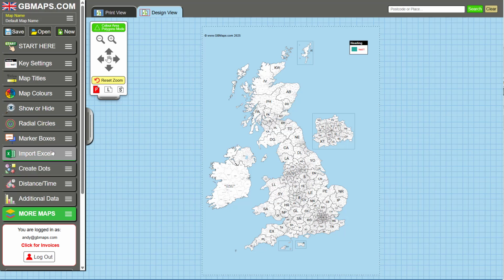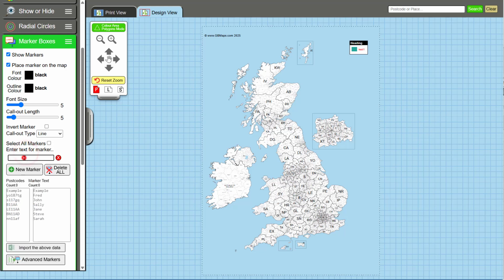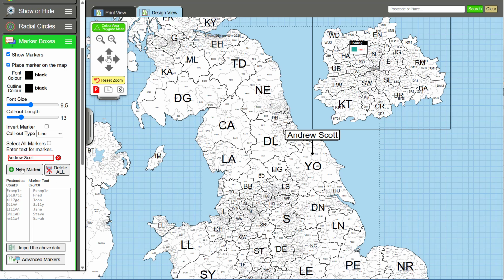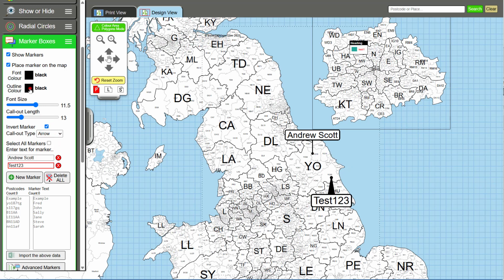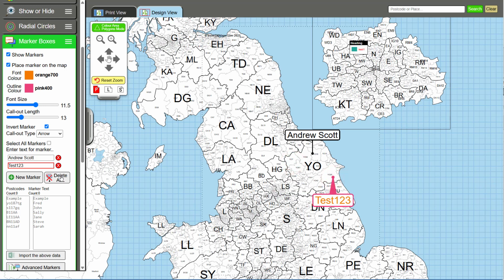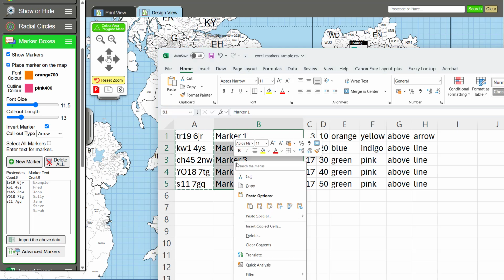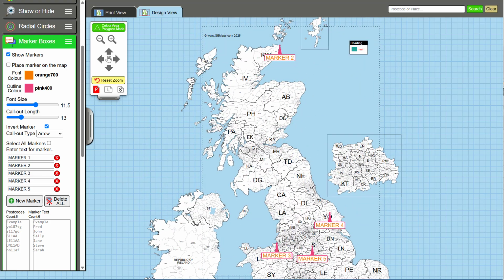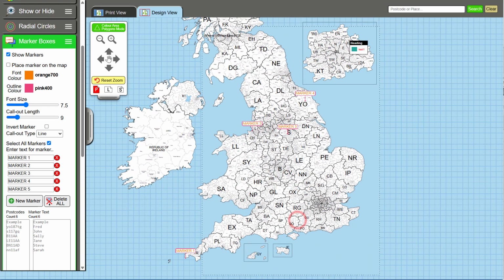Adding Custom Markers and Callouts to Maps | Quick Tutorial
Easily place custom markers and speech bubble callouts on your map. This tutorial covers manual placement, text customisation, and bulk-importing postcode markers directly from Excel, making your UK maps professional and clear.